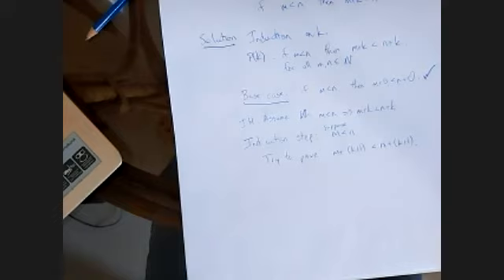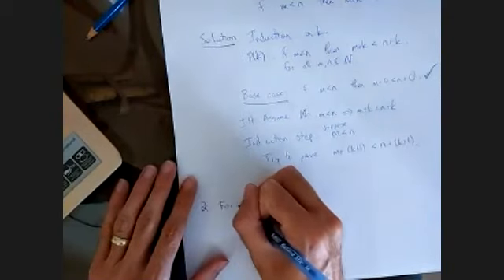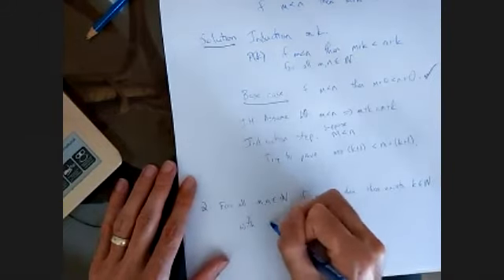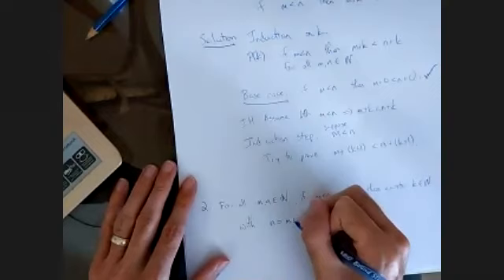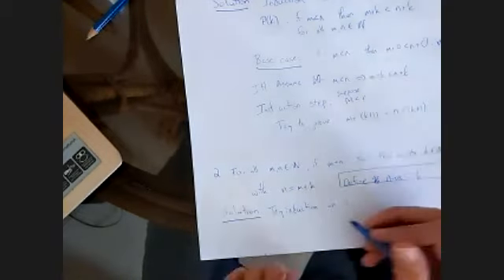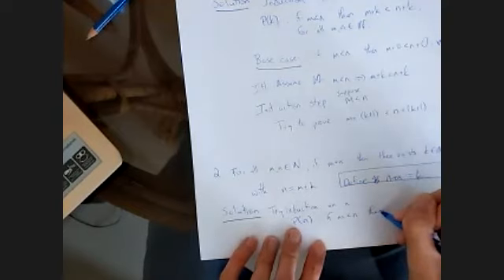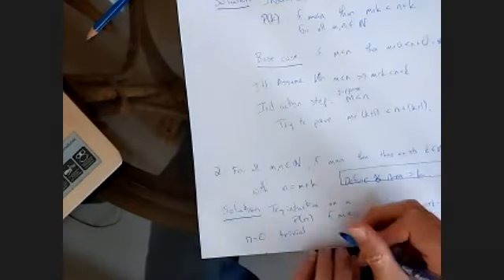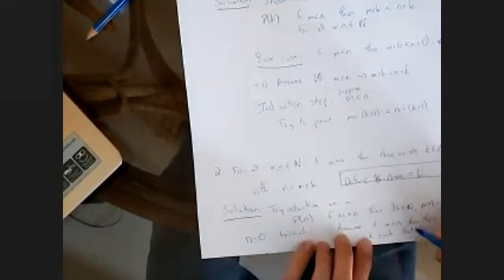Math 3274 - March 3, 2021 part 1